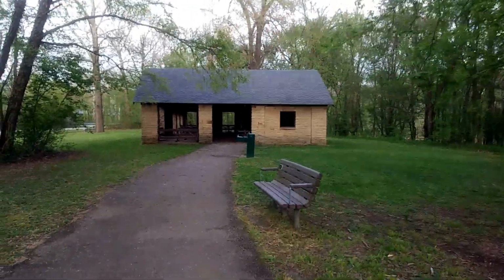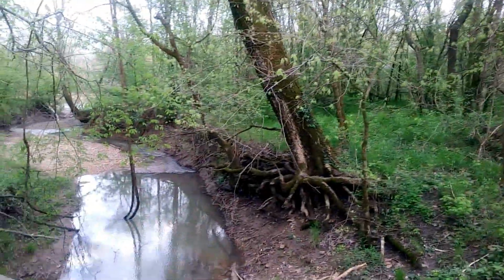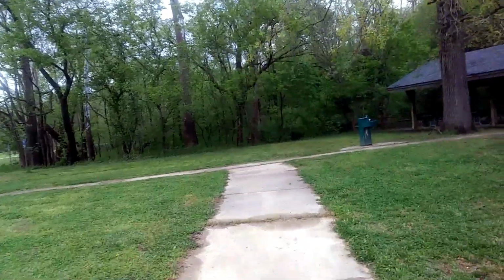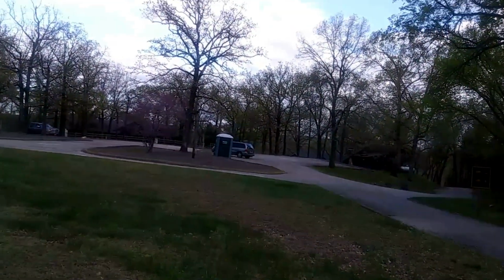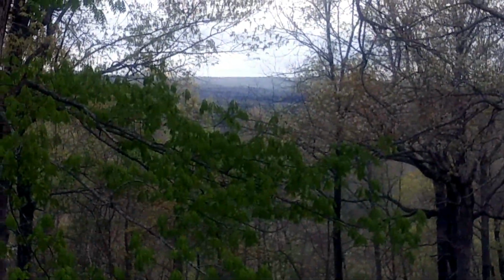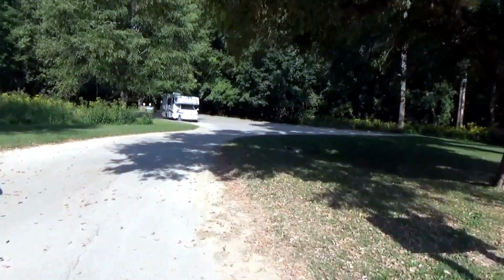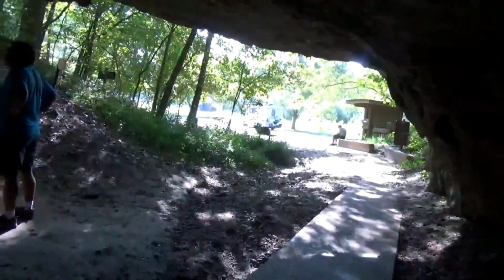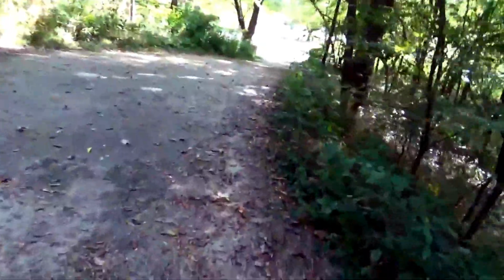Meramec State Park - Cabin Fever Excursions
With everything shut down due to the pandemic, and getting Cabin Fever sitting at home, we decided to start a new series where we take short trips to different sites in the area that you can still get out and enjoy even if its only limited on what you can do.